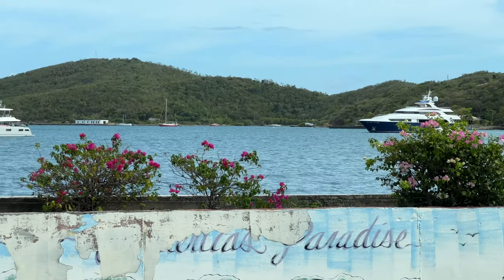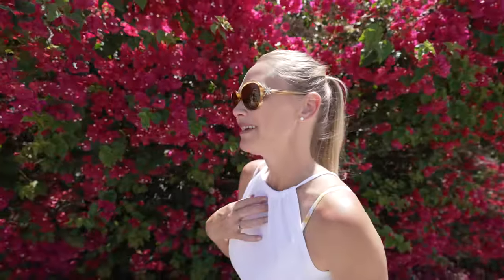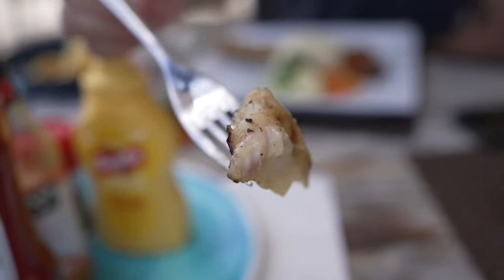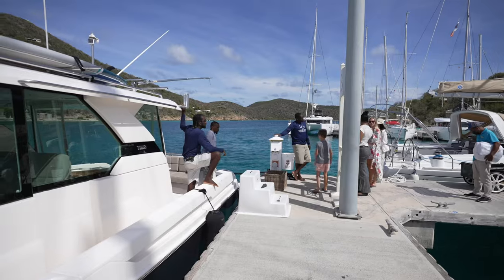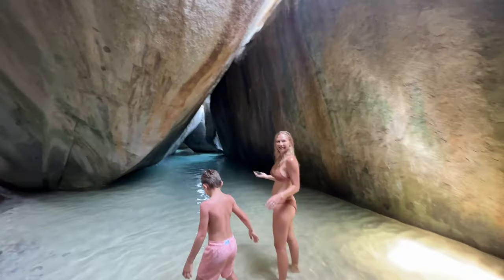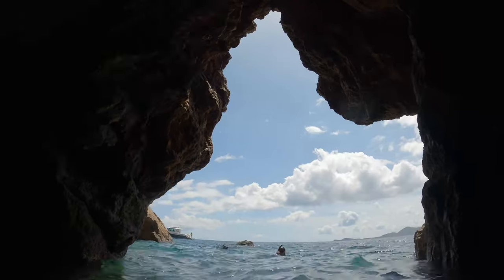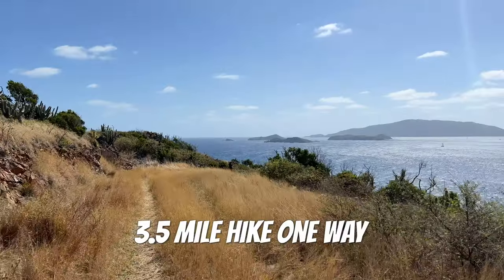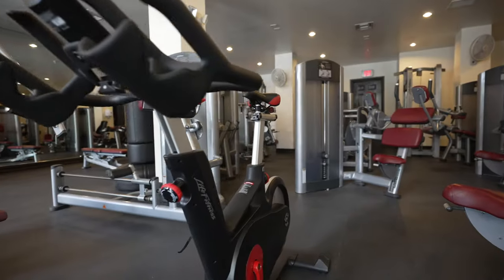Scrub Island in the British Virgin Islands via St Thomas—Baths, Caves + Painkiller Cocktail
The British Virgin Islands are some of the most beautiful Caribbean islands in existence. We know because we just returned from a week on Scrub Island in the BVI island nation.

We flew from Houston to St Thomas, where we caught a water taxi, checked into customs on Tortola Island, and headed to our resort. Over the course of our week of British Virgin Islands travel,  we visited Norman Island, The Baths, The Caves, Virgin Gorda, and had a chance to try the world-famous Painkiller cocktail.

Contents:

0:00 Intro
0:19 St Thomas to the British Virgin Islands
1:11 Scrub Island Resort and Spa
1:44 Spending the Day at North Beach
4:39 Pavilion Pool
5:00 Dinner at Cardamom & Co
5:40 Island Hopping Yacht Day
6:13 The Baths at Virgin Gorda
7:22 Lunch on Norman Island
8:57 Snorkeling the Caves
9:30 Painkiller Cocktail at Soggy Dollar in Jost Van Dyke
10:53 Hiking Scrub Island
11:23 Lunch at Donovan's Reef
12:10 Resort Tour
13:13 Villa Tour
14:54 Farewell Sunset Toast

Learn more about how we stay in multi-million dollar homes around the world for a low, flat monthly subscription and no nightly rates, taxes, or hidden fees.

Show your support and passion for our mission by purchasing Always Be Changing branded merchandise

Join our Inner Circle email list to get immediate notifications of new episodes, behind-the-scenes content, giveaways, and news

We’re passionate about our lifestyle of luxury family travel, remote business ownership, unschooling, and contributing positively to the future of the world. If you’re a like-minded brand or content creator and would like to explore sponsorships, collabs, or other ideas, please get in touch

ABOUT US.

We’re the Lockwoods: a family with 3 kids, 5 careers, and endless passion for adventure. Two years ago, we decided it was time for Phil's ad agency to abandon the in-person, 5-day workweek. So they 86’d the office and work hours, allowing our own family to start traveling almost constantly. We now work, school, and explore in a different place every week—from our own mountain and beach homes to exotic villas, resorts, and yachts around the world. As we experience and support diverse cultures, we hope to inspire more families to design a life of freedom and adventure.

Because there’s a new American Dream. It’s one that’s void of templated expectations, templated career paths, templated education, templated families, templated homes, and templated lives. Freedom is no longer an American tagline—it’s just the new, global way of life.

Every day that you spend doing something that doesn’t fulfill you to your core, you’re living your life on pause. You’re deferring genuine family time with no guarantee that there will be a tomorrow or a someday. Some people follow that mentality their entire lives. We’ve chosen to never live that way again.

We appreciate you following our journey. The more our channel grows, the more time we can spend traveling to more locations, contributing to these cultures, highlighting local businesses, and sharing inspiring stories from these communities.